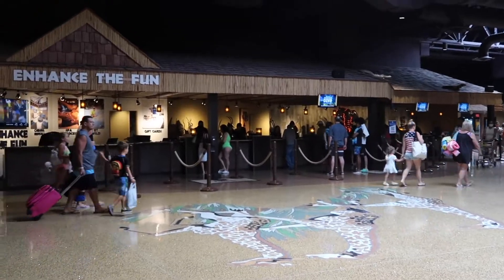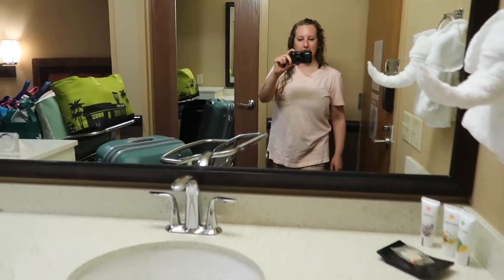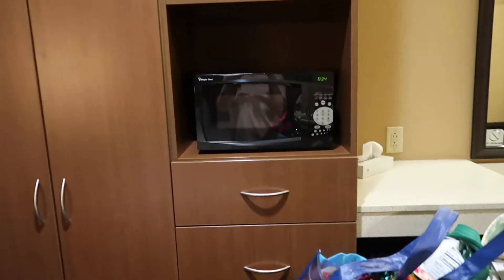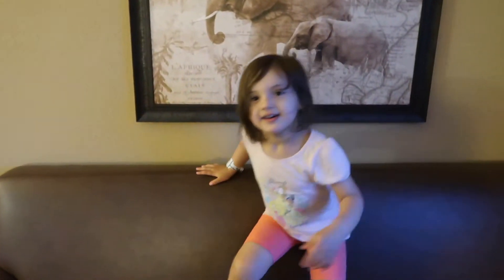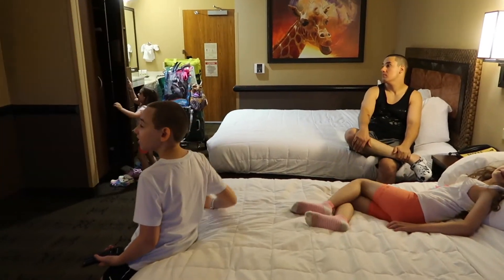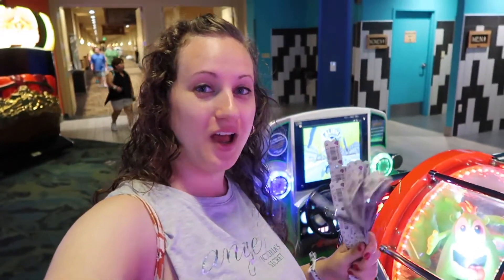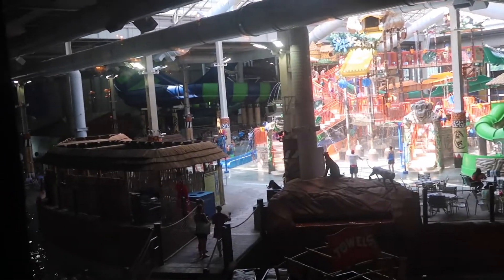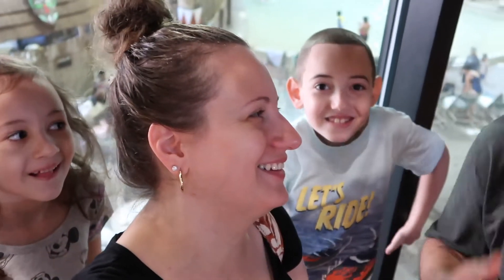Kalahari Summer Weekend Trip 2021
Welcome to today's video, where the family went to Kalahari for the weekend!!!

Best,
Danielle